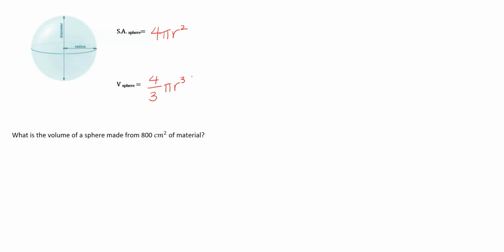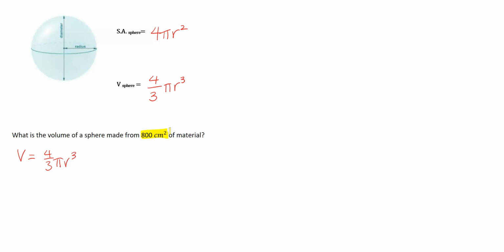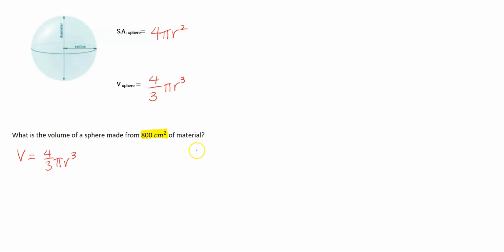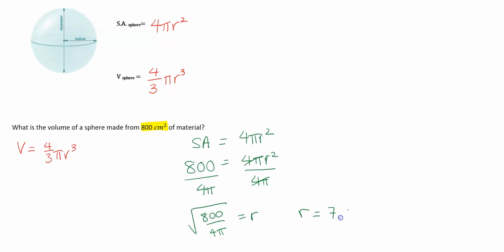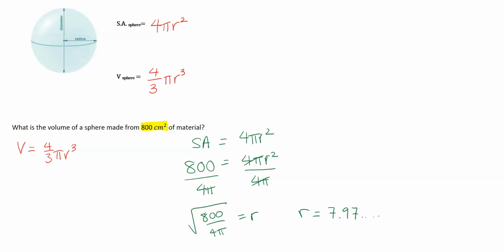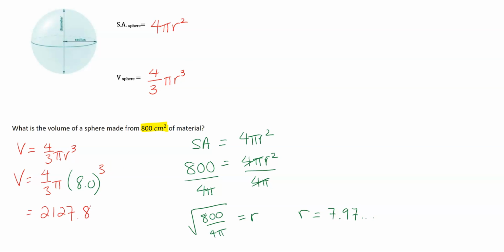Volume and surface area of a sphere